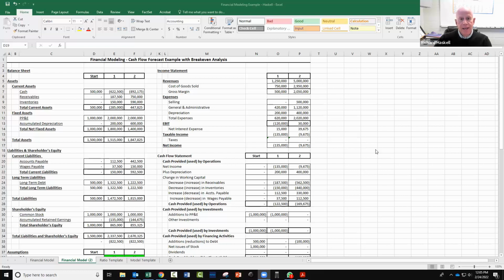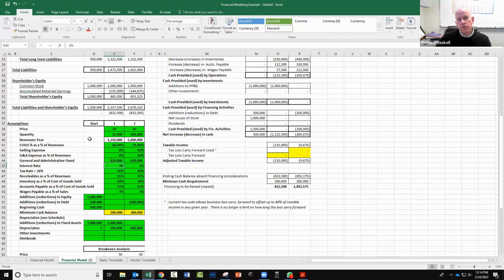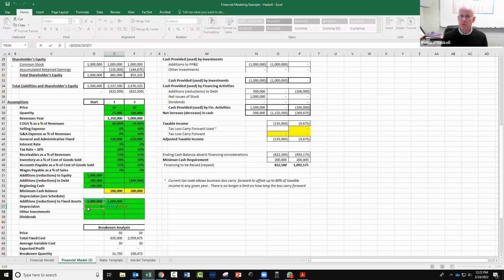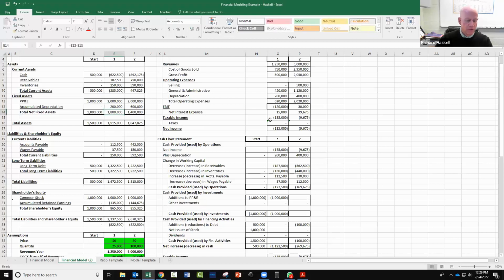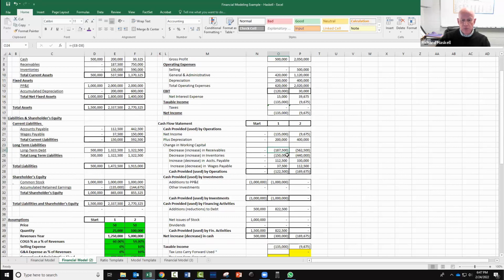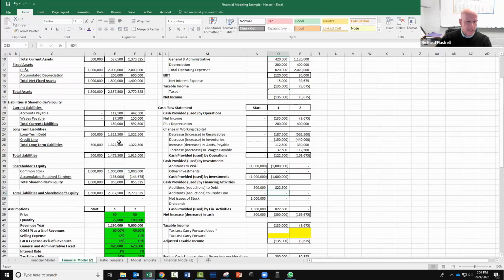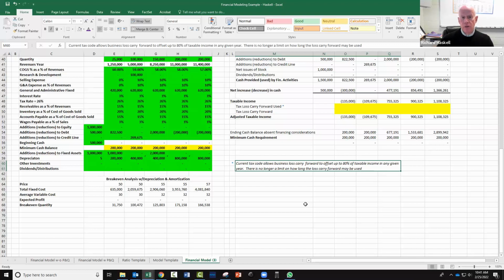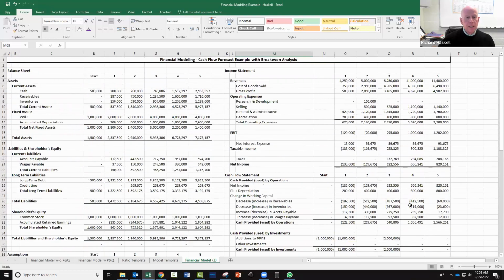Cash Flow 2 26 2022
Cash Flow Model
Richard Haskell
FINC 495